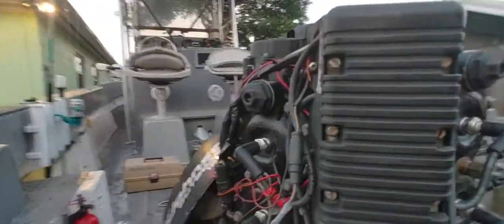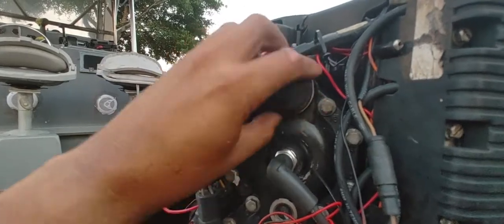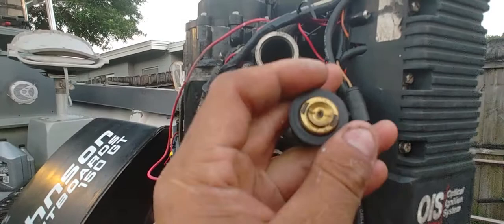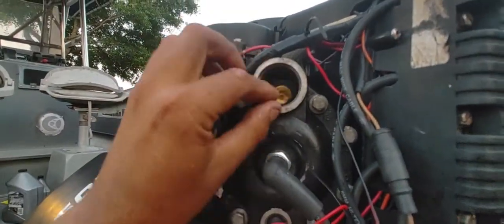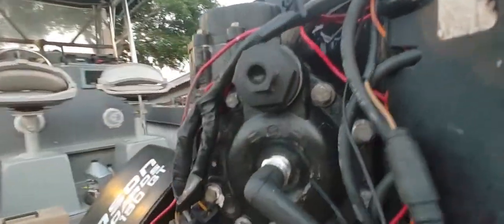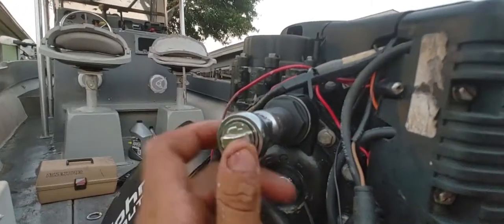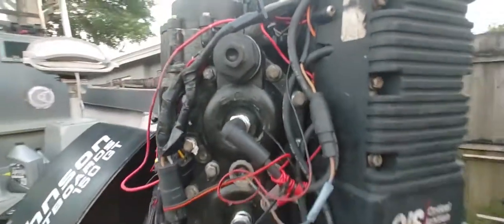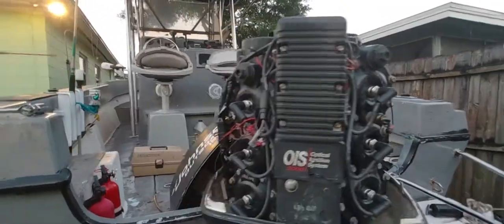Outboard Thermostat install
How to change the thermostat in a Johnson Outboard. mine is a 2000 Johnson Ocean Pro V6 150HP.